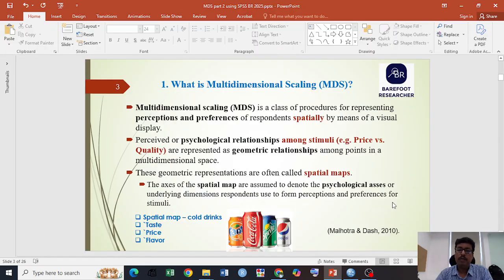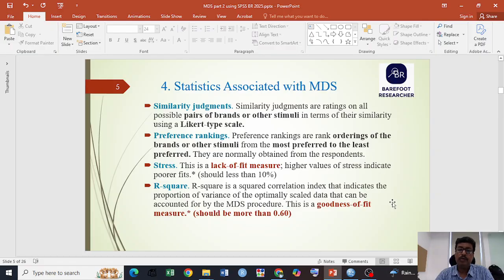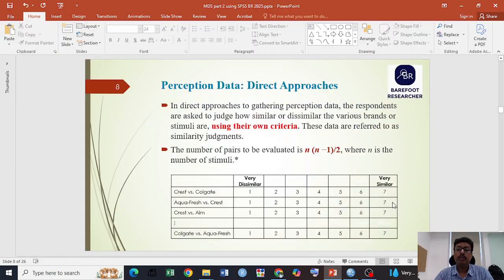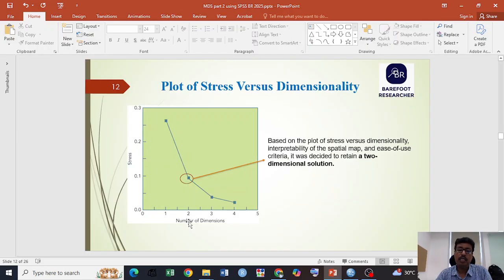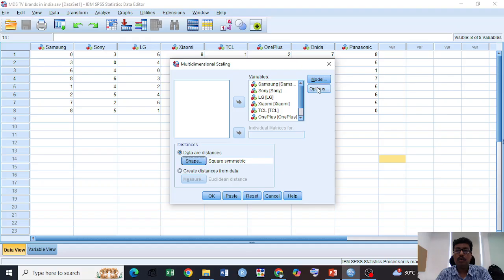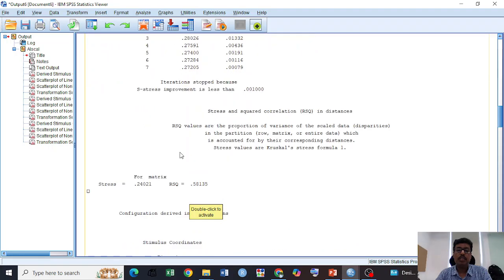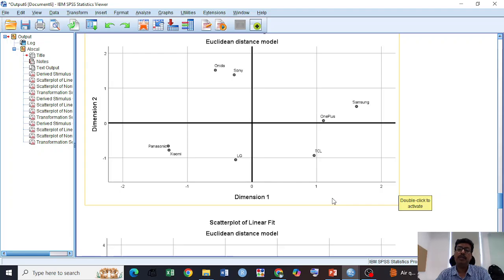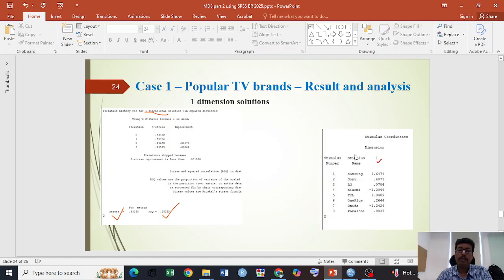MDS Explained: Brand Mapping in Marketing Research with SPSS (MDS part II)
In this hands-on session, we explore the powerful technique of Multidimensional Scaling (MDS) and its practical applications in marketing and medical research. Starting with a quick review of Multivariate Analysis (MVA) techniques, we introduce the concept of MDS and demonstrate how it can be used for brand positioning analysis and consumer perception mapping.
🧠 Learn how to:
• Understand the fundamentals of MDS
• Apply MDS in real-world marketing research
• Conduct MDS using SPSS, a Case 1: popular TV Brands in India
• Interpret output, assess reliability, and ensure validity
Ideal for students, researchers, and marketing professionals looking to enhance their data visualization and analysis skills using MDS techniques.
📊 Tools used: SPSS
📌 Topics covered: Brand Perception, Statistical Interpretation, MDS Workflow